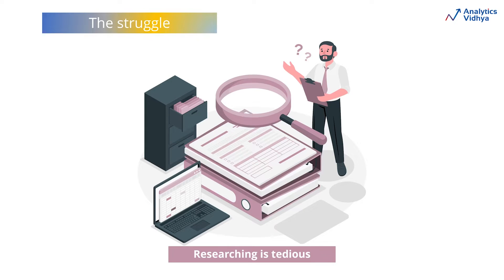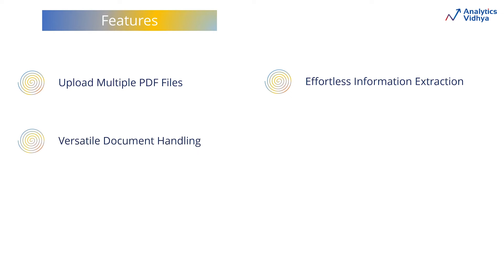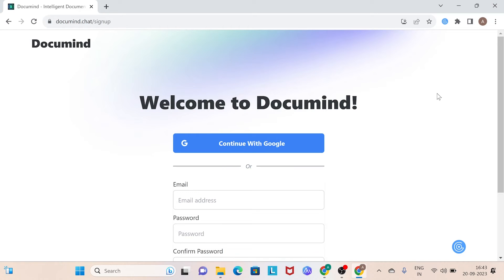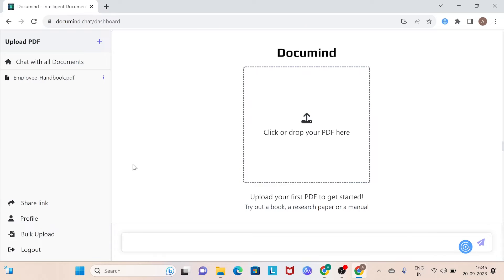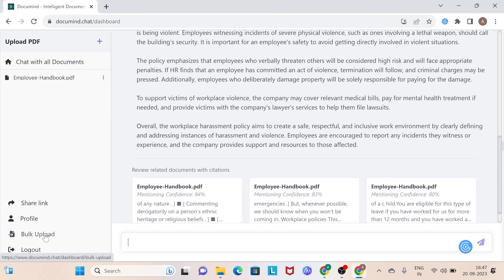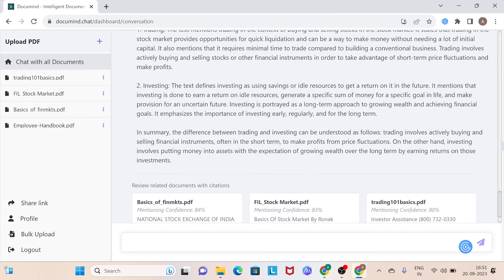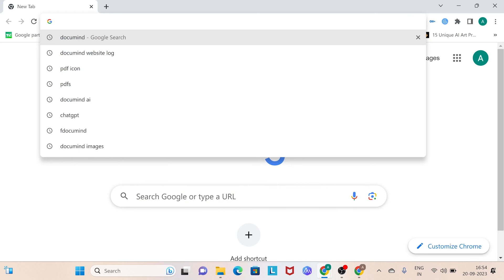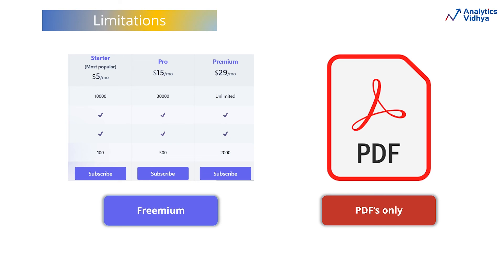Chat with PDF Docs ft. Documind AI | ChatGPT to 👉 Generate Text, Summarize, Q&A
In this video, we will talk about the DocuMind AI. Ever thought of chatting with PDFs? Well, now you can, thanks to DocuMind AI! It's all about making your document tasks easier. Stick around as we explore how it works and how it can help you out. Chat with PDF documents using powerful GPT4 AI. With the help of ChatPDF you can summarize your textbook, generate new content and do question answering.